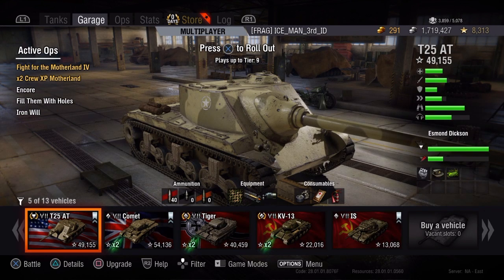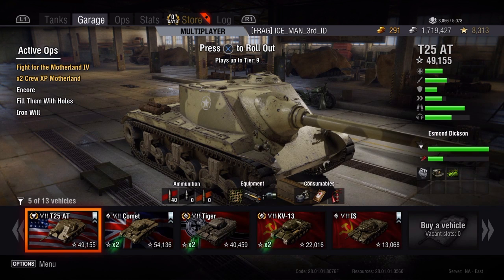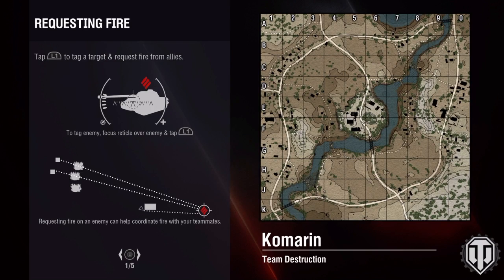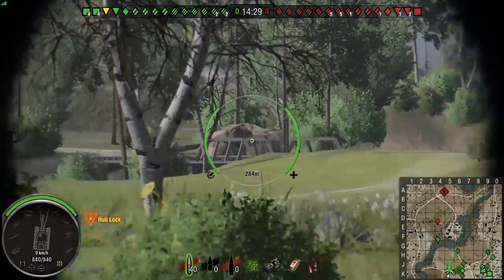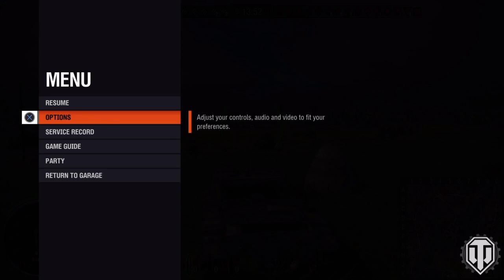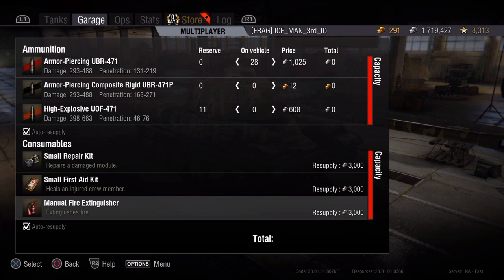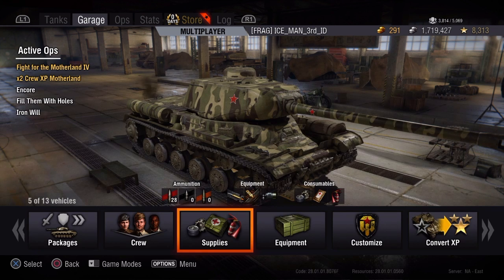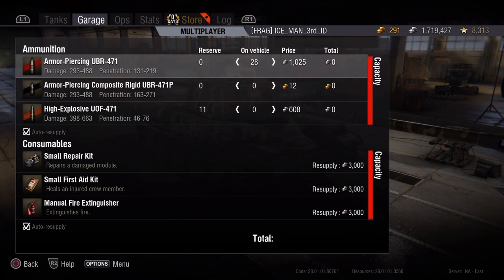World Of Tanks Beginner Tips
6 easy things you can do to improve your game now.